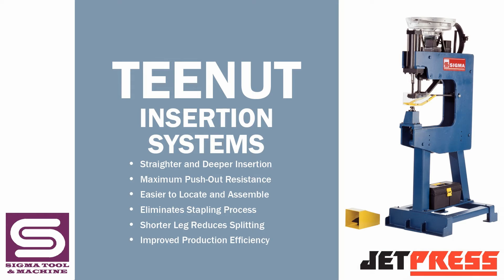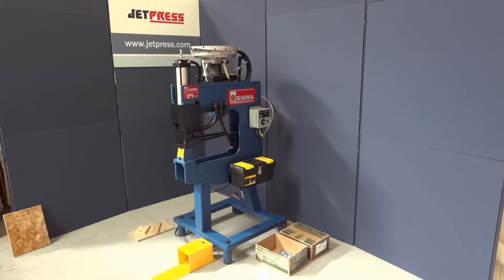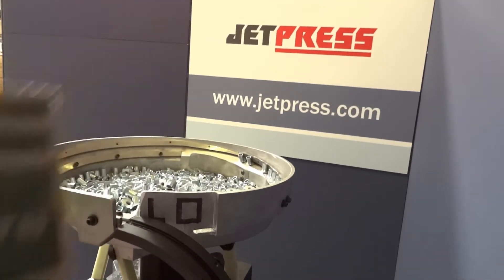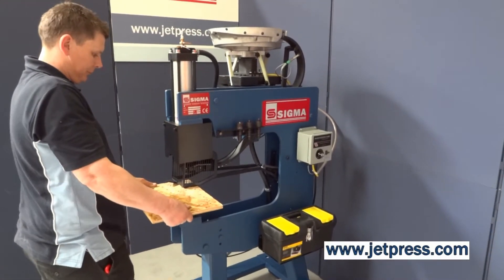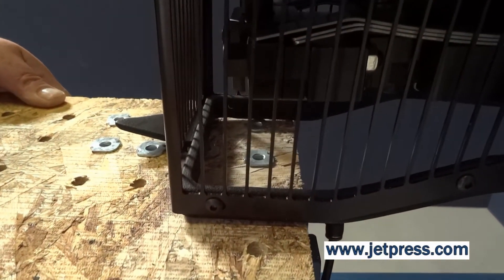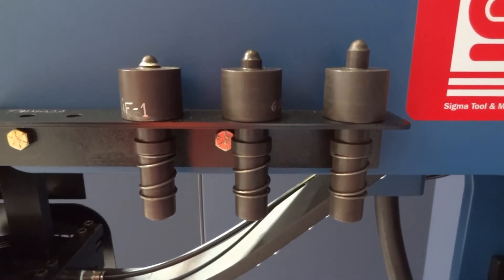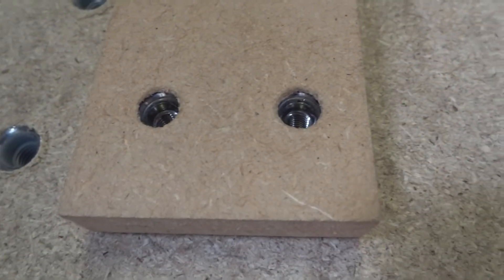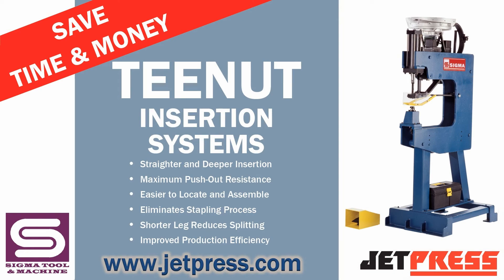Sigma Rivet Teenut Insertion System from JET PRESS (T-Nuts)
-  Fast and accurate insertion of Sigma 2 prong Rivet Teenuts
-  Prevents both push-out and spin-out for trouble free assembly
-  Drive Teenuts in quickly and accurately
-  Inserts up to two teenuts per second
-  Heavy duty frame can be raised or lowered to suit operator
-  Dual safety system to protect operator
-  Fast changeover when using different teenut sizes
-  Easily replaced complete subassemblies simplify maintenance